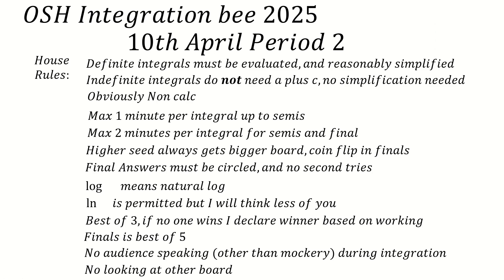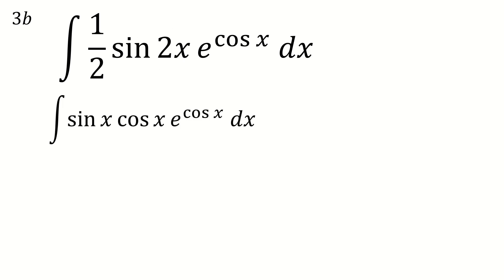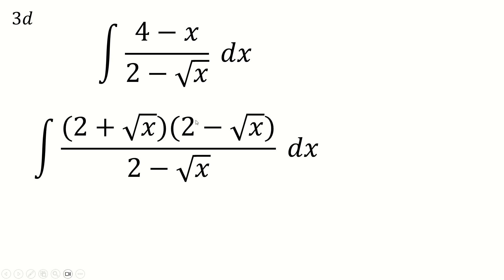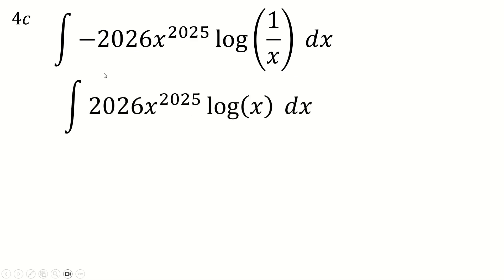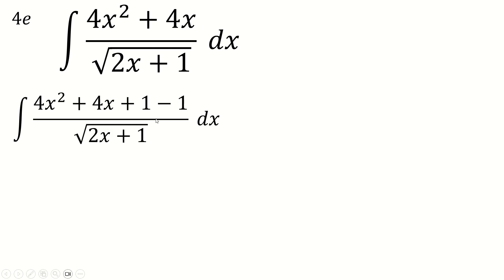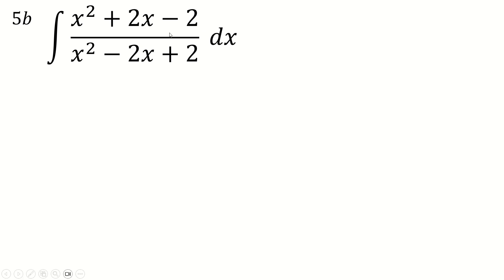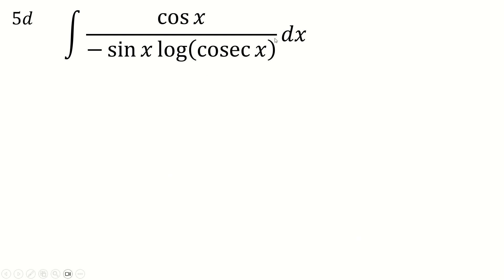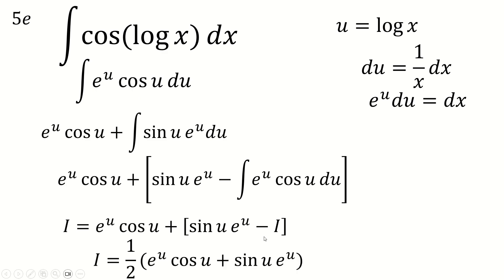Our Integration bee semi final and final answers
Probably should have put the substitution back in the last one